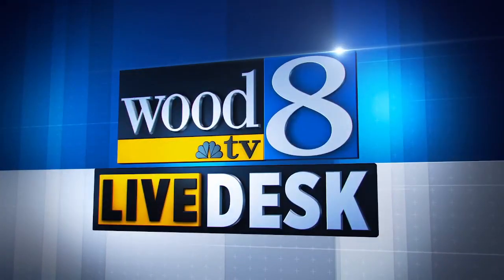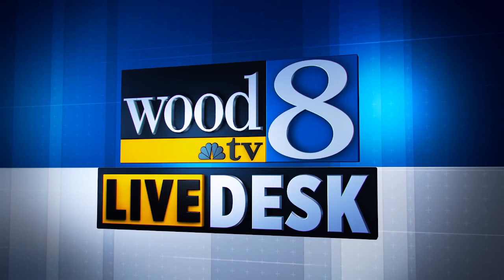How to protect yourself against Jamestown Canyon virus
A mosquito in Calhoun County tested positive for Jamestown Canyon virus recently. We’re taking a look at what the virus is and how you can avoid infection. (June 18, 2024)